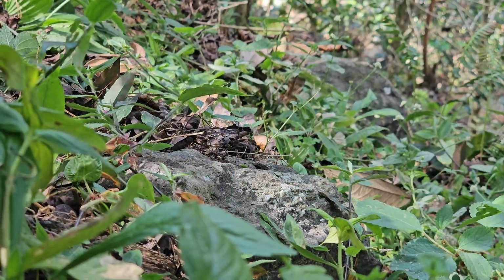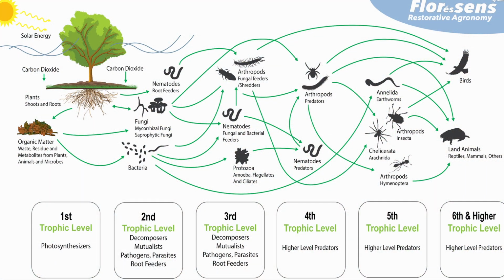🇬🇧 PRODUCE REGENERATIVE COFFEE (Ep 3 - Regen coffee series) FSS System Restorative Agronomy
This is the way to enter the Regenerative coffee market, under regenerative agronomic practices.
Still we need to answer the How to transition your coffee operations ?